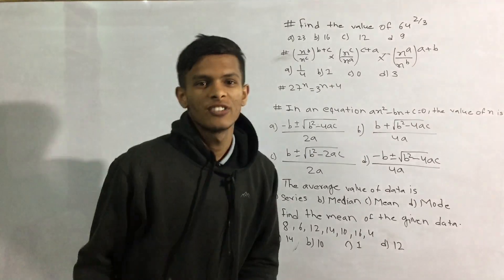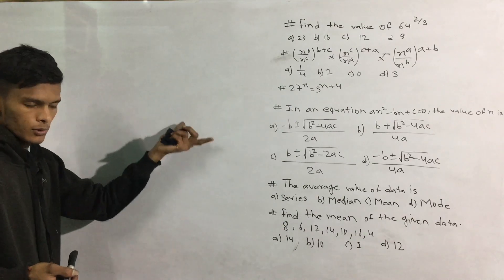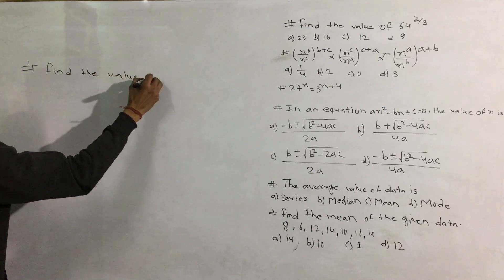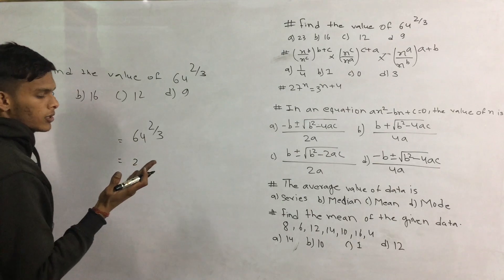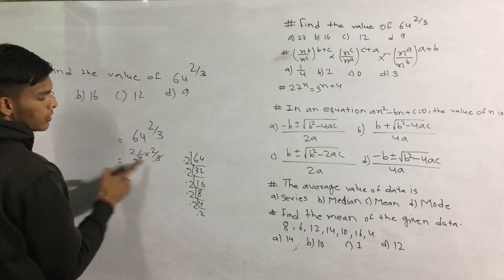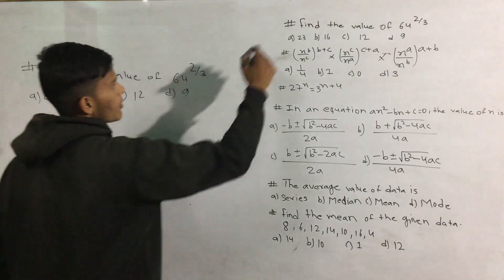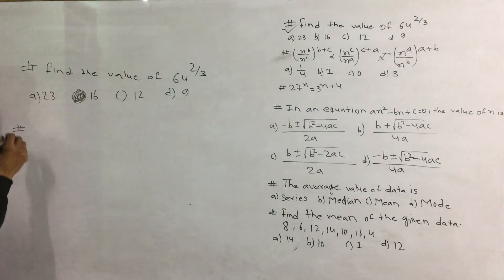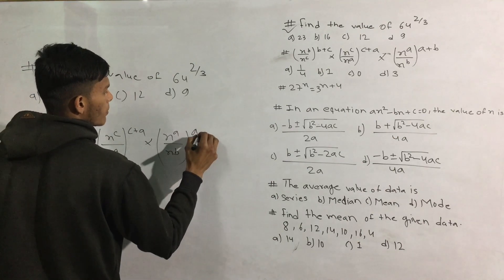ctevt entrance math exam model questions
Ctevt entrance exam model questions practice